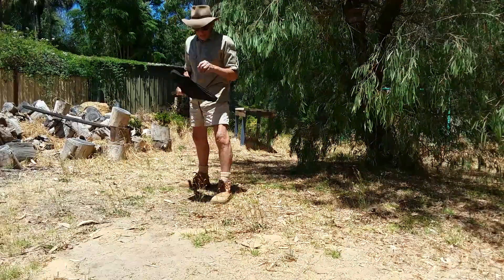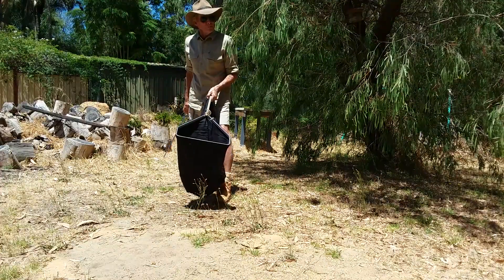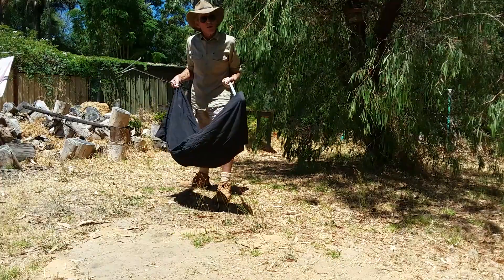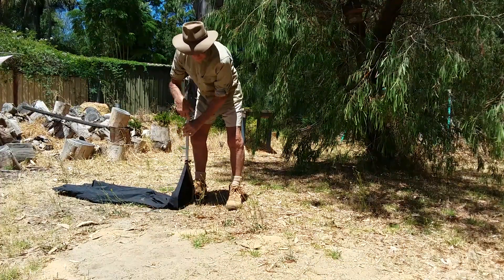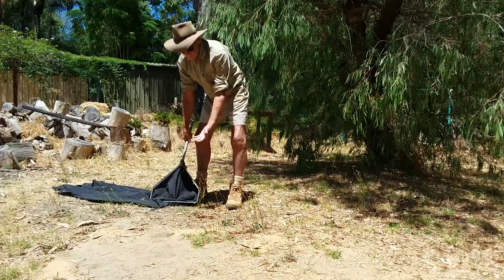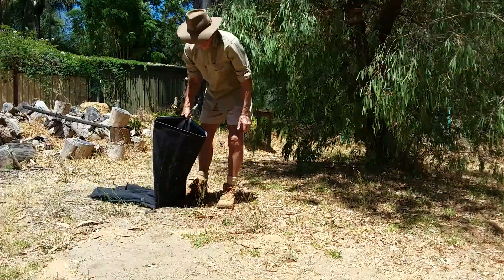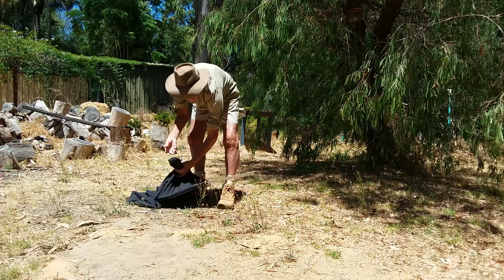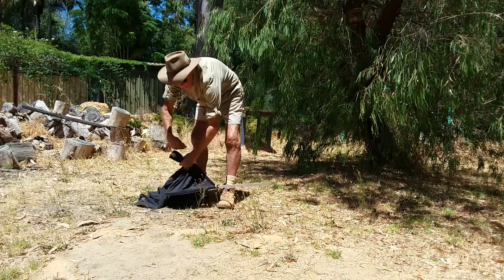Safe use of Busho's Std snake catch kit.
With more people sourcing my snake catching kits without training in its safe use, I've uploaded this video. Along with an earlier video on my kit, 'Snake catching made easy', hopefully it will reduce the potential of bites when catchers untrained in its use source a kit.